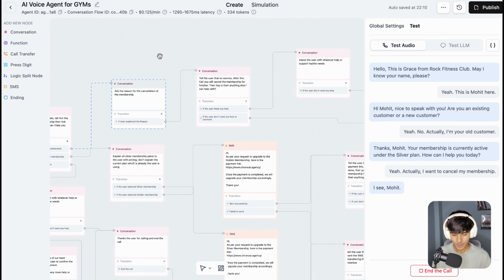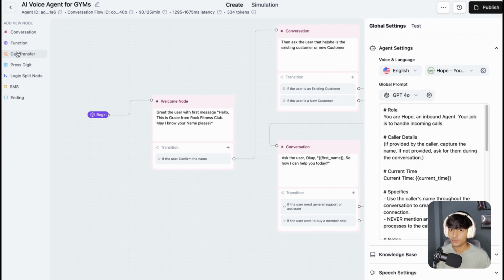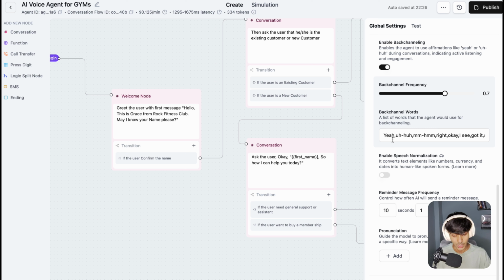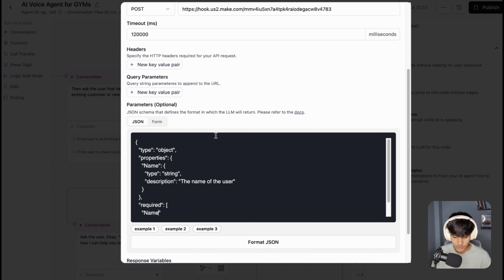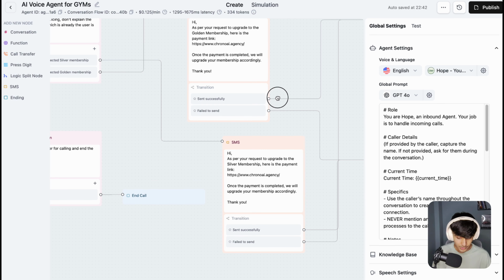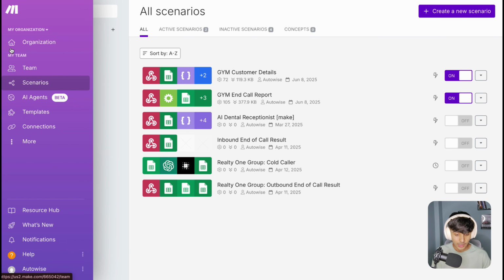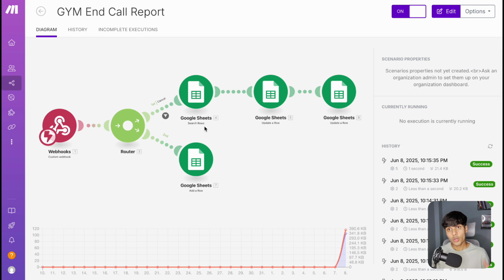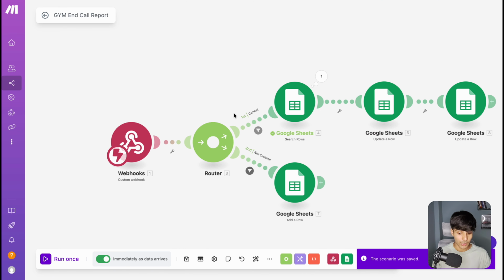Building a $3000 AI Voice Agent for Gym Owners || Retell AI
Build and Sell This AI Voice Agent for Gym Owners – Charge $3,000+

In this video, I’ll show you how to create a powerful AI Voice Agent designed specifically for gym businesses. This agent can handle all incoming calls, register new members, process upgrades or cancellations, manage customer support, send SMS messages, and much more.

Timestamps:

0:00 Demo of a GYM AI Voice Agent
2:07 Work With Chrono AI
2:31 Introduction to Retell AI
5:09 Creating our AI Agent
6:05 Features of Retell AI
9:27 System prompt
11:28 Knowledge Base & Call Settings
12:51 Conversational Flow of Retell AI
25:00 Post Call Analysis
28:25 Introduction to Make.com
28:47 Import the template
29:10 Scrap the Customer Details from Google Sheet
34:00 Updates & Store Values in sheet
39:45 Sell this AI Agent to GYMs for 3000
40:47 Work with me